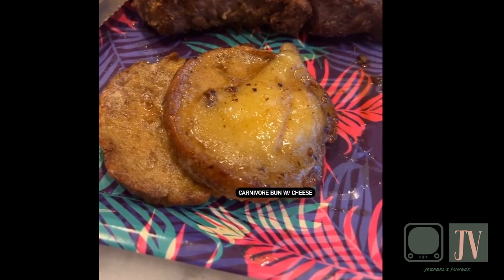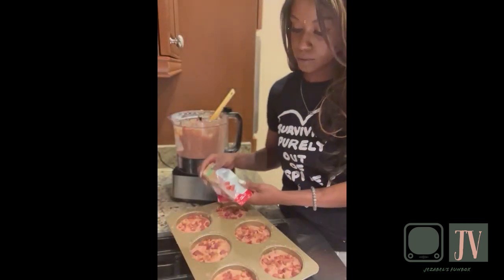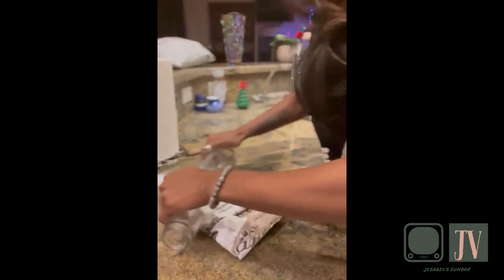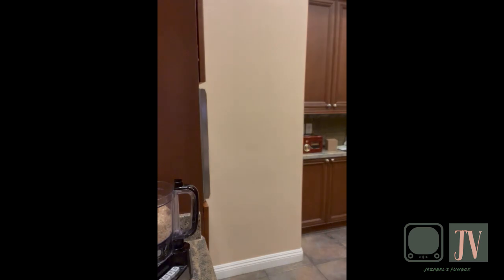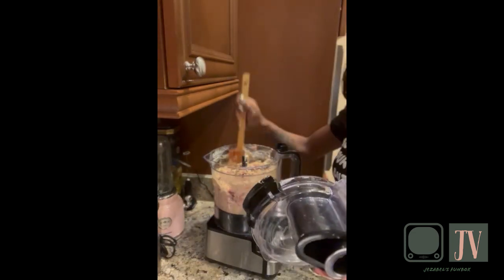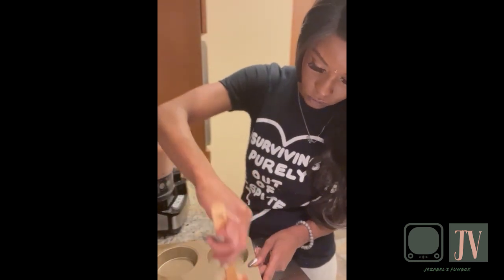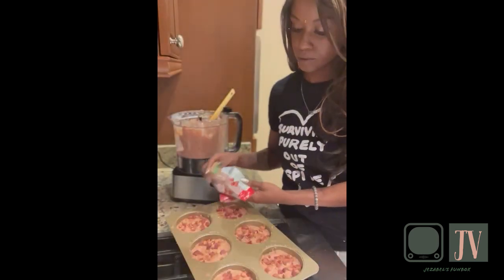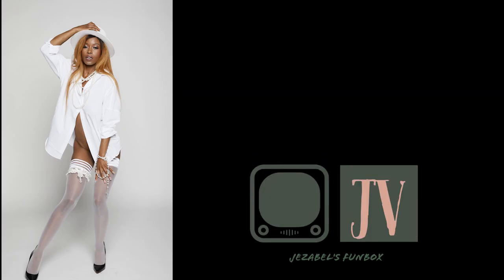Carnivore bun's w/ Jezabel Vessir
In this video I will be showing you how to bake delicious pork carnivore buns! These are a great addition to the carnivorediet and very easy to make. I use these for breakfast sandwiches by adding a cut of steak, melted cheese, and a duck egg. Ten times better than anything you can get at McDonalds and highly nutritious!
I recommend giving this simple baking recipe a try to switch up the diet if you're getting bored with steak and eggs for breakfast, lunch, and dinner. You will need: Ground pork sausage, 6-8 duck eggs or 10 chicken eggs, butter, ground pork, bacon bits, and pork rinds. I used bun pans and mince meat pans to give mine the desired bun shape, but I'm sure cupcake pans will also work. A blender or food processor helps make the batter smoother as well.
-XO JV
(I originally shot this video to be a youtube short, but it ended up being a Youtube long lol.)